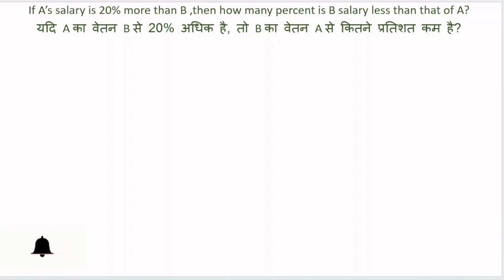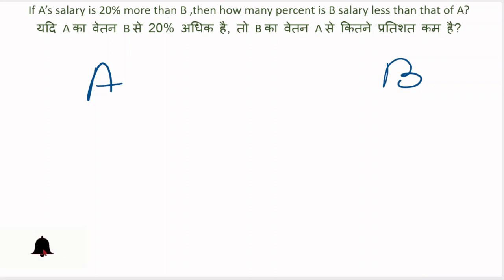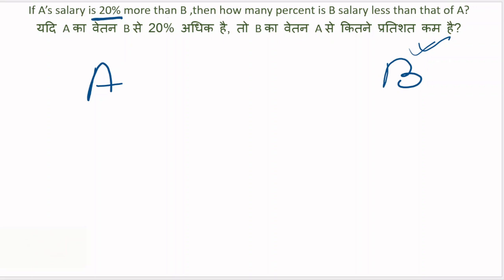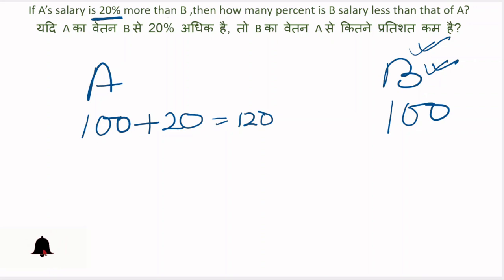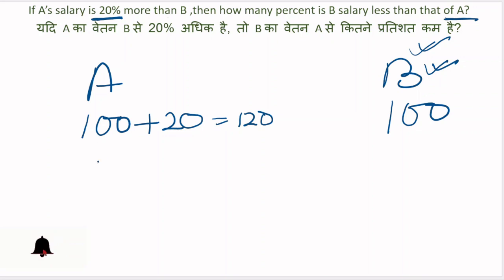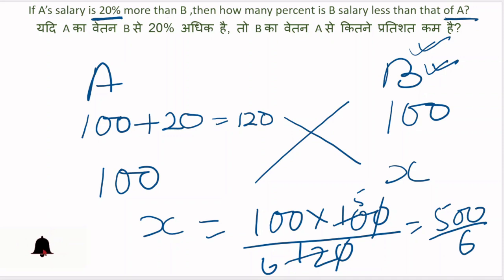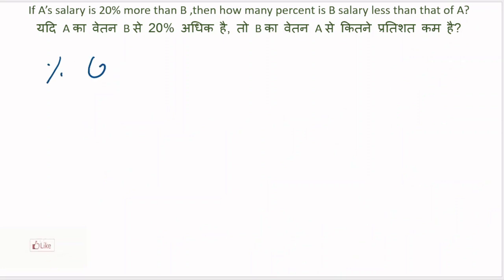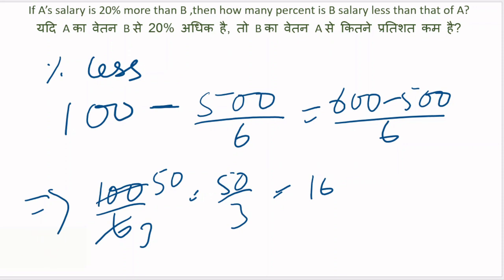If A’s salary is 20% more than B, then how many % is B's salary less than that of A?( R S Aggarwal)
Ex-8) If A’s salary is 20% more than B, then how many percent is B's salary less than that of A?
 Ex-8) यदि A का वेतन B से 20% अधिक है, तो B का वेतन A से कितने प्रतिशत कम है?

'Mock Theta Studies' is not simply a channel for making a you tube and earning from it. You will find from the name itself it is clear that it inspires the people to make their own way in their career, in their daily life in their pursuit to of well-being. This channel will provide knowledge in respect of Various competitive exams like SSC, SSC CPO, Bank PO/ clerk, CAT, RRB Group D, IBPS, RBI Grade B office, NET, CTET, NDA, CDS, LIC, PSU etc.

The playlist is formed according to the content of the subject. The contents are not only for the youngsters or growing children, but also for the person preparing for the competitive examinations.

About this channel: knowledge is something which is unlimited. It comprises of language, scripts, events, customs, history, ethics, usages, demography, science and a lot more. This piece of document will be enough to write down all those. Through my this channel, I have ventured to take a stride to come up with such an aspects which has no boundaries of age, class and section of people (without geographical or physical boundaries). It may be recipe for kids, students, adults, male, female, employees, professional, homemakers, aspirants etc.
I would not write too much here. It will reflect gradually in the videos.